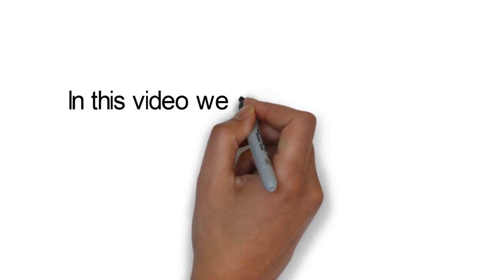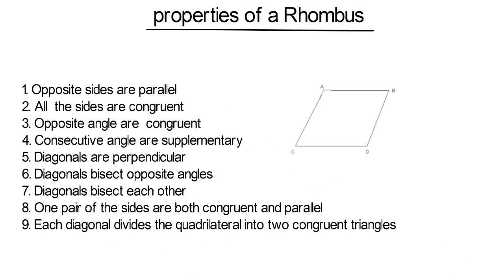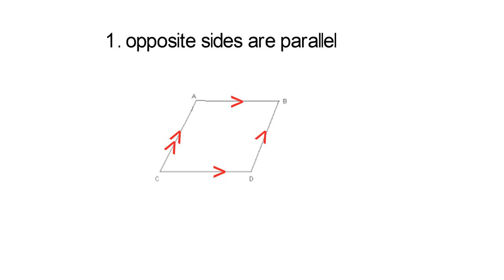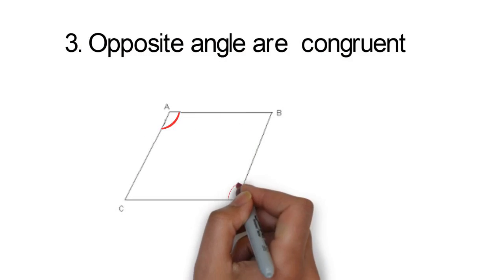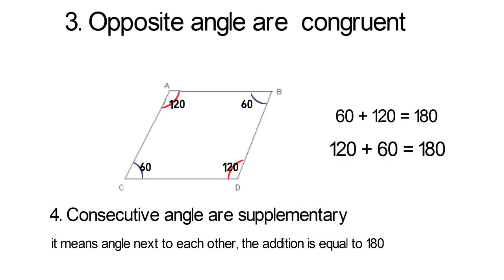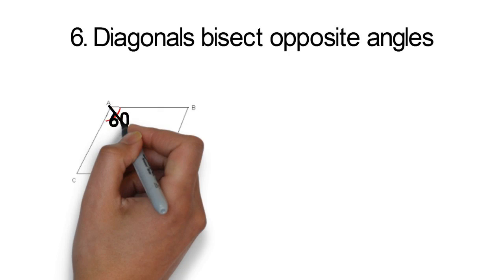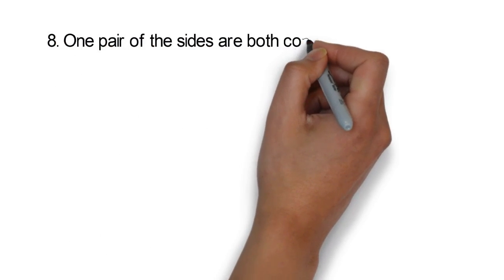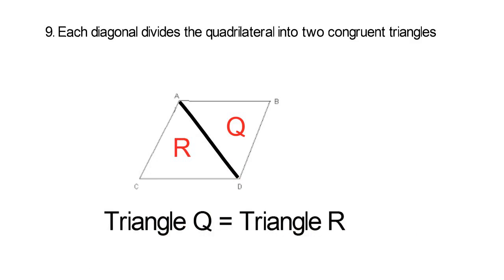Properties Of A Rhombus 1